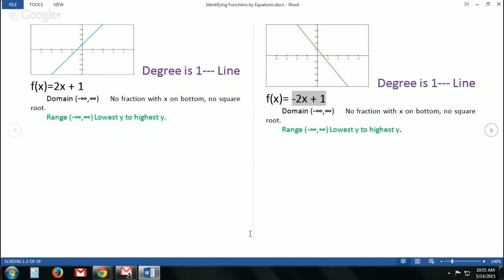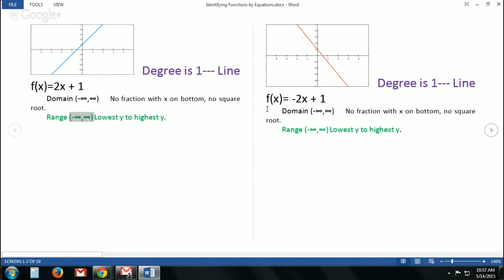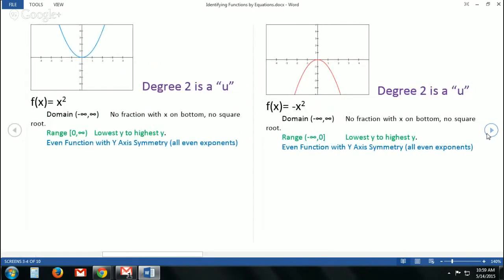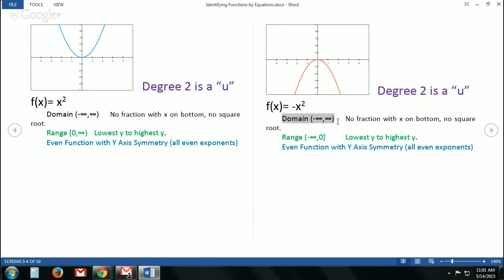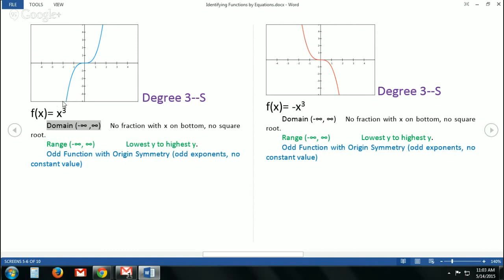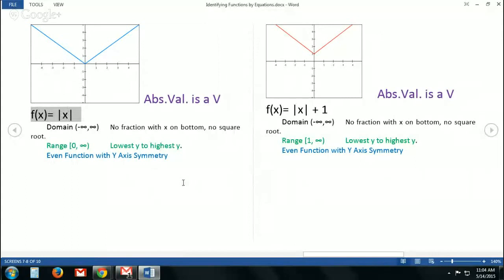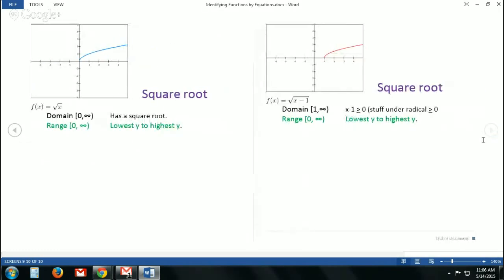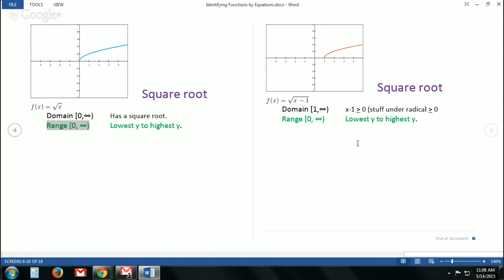Families of Function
Determining what a picture looks like based on the equation.